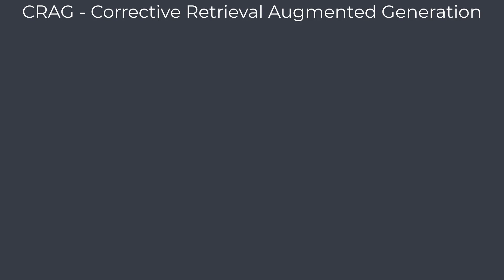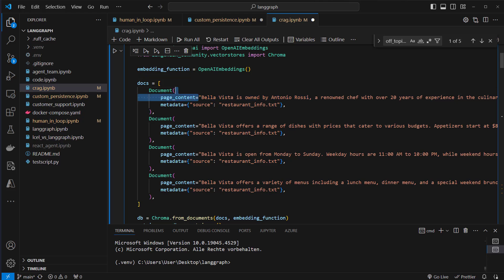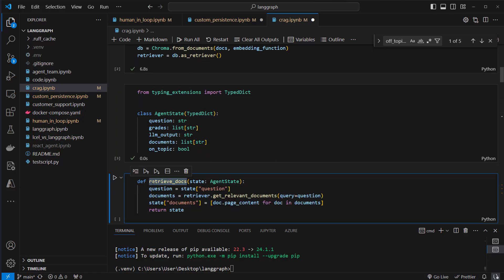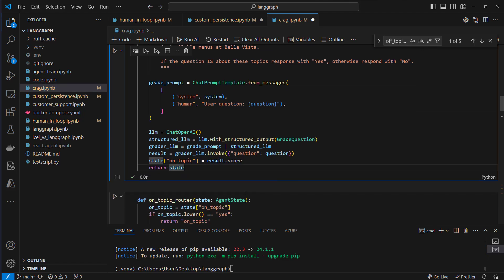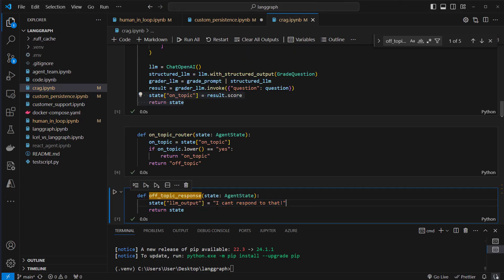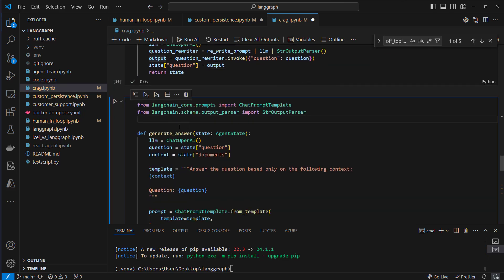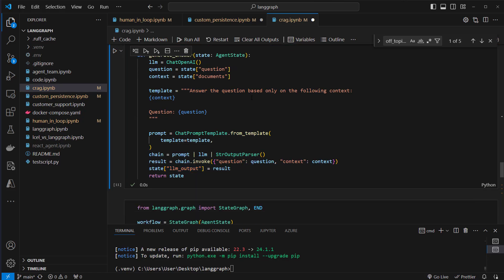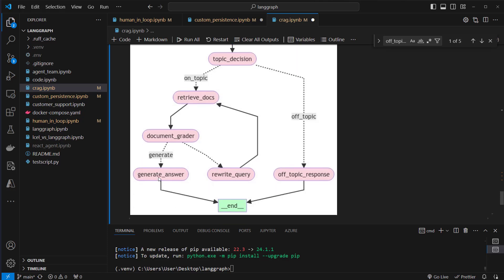Self-Corrective RAG with LangGraph - Agentic RAG Tutorial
In this video you will learn how to perform "CRAG", self-corrective Retrieval Augmentation with LangGraph.
You will learn how you can force an Agent to rewrite queries and check whether a document is suited to answer a question or not.

Timestamps:
0:00 Introduction to CRAG
1:00 Code Walkthrough
12:06 Results